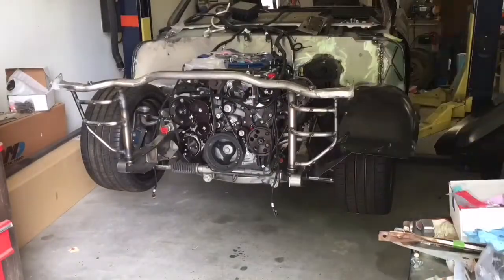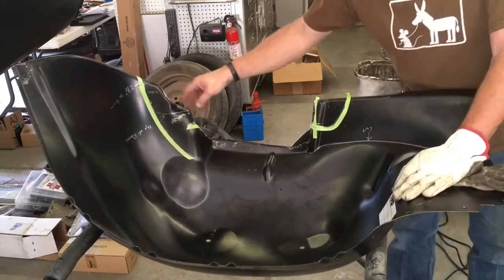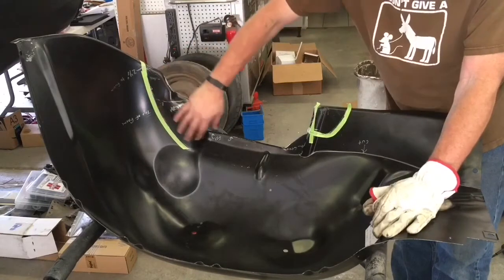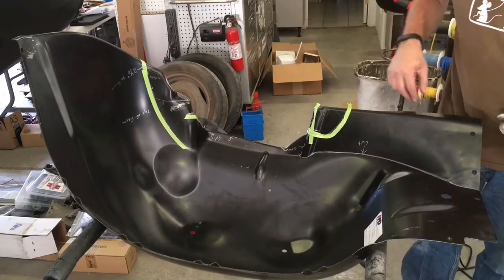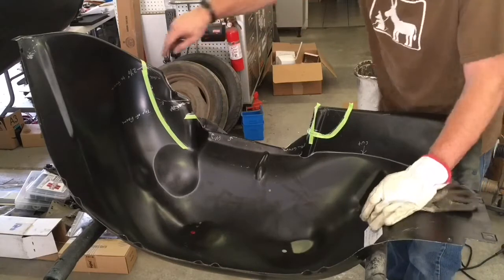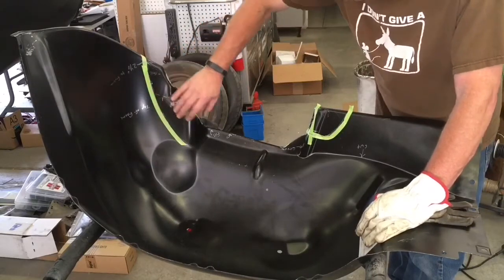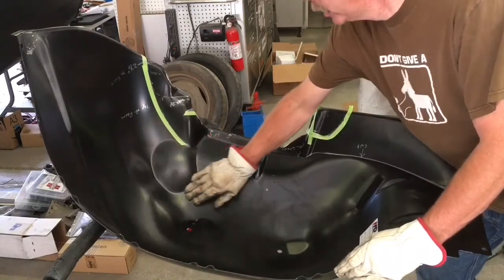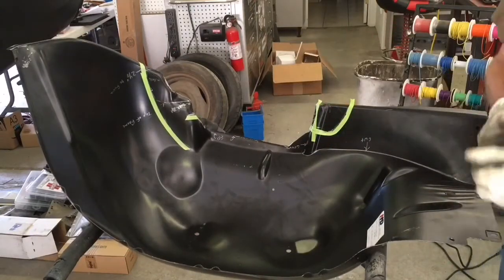Chevelle Front Inner Fender Mini Tub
1966 Chevelle Front Inner Fender Mini Tub.

Tools and Supplies List:

Makita 4-1/2" Angle Grinder with Aluminum Case

Silver Sharpie

Black Sharpie

Poster Board

Hobart 500568 Handler 130 Wire Feed Welder 115V

Hobart 500554 Handler 190 MIG Welder 230V

Hobart 500551 EZ-TIG 165i AC/DC TIG Welder 230V

AllisonCustoms.com
AllisonCustomsOnline.com